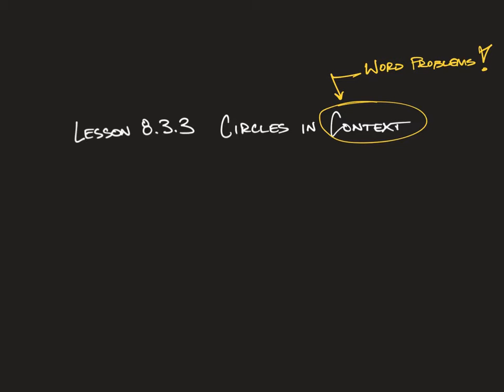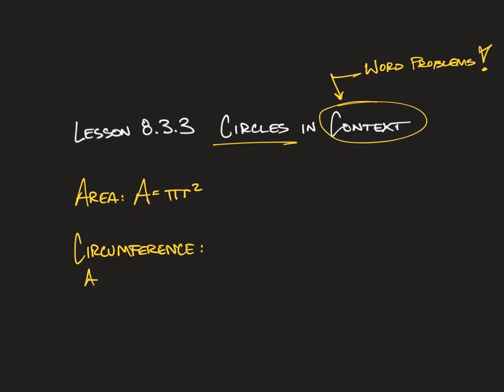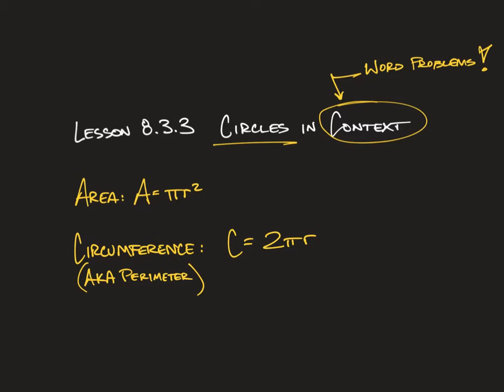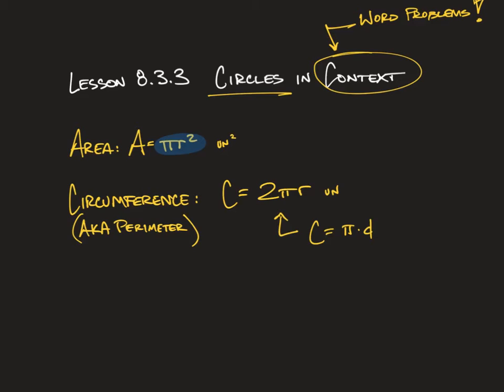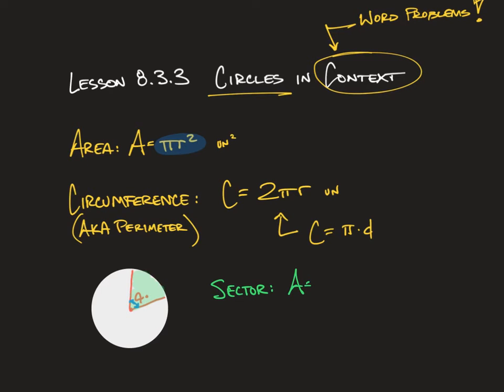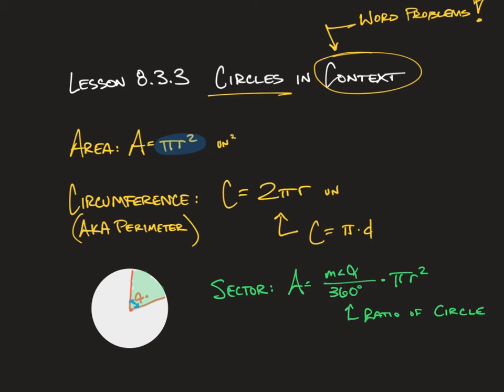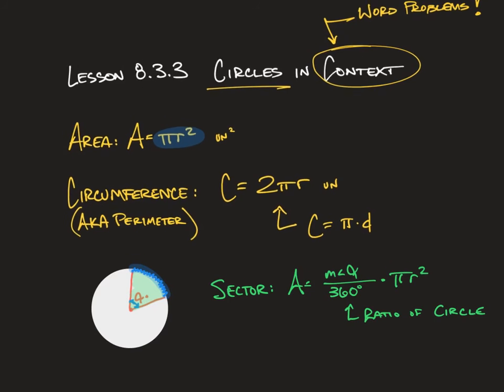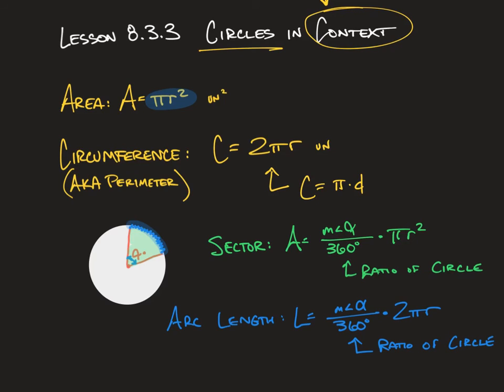Lesson 8.3.3 Circles in Context, Intro